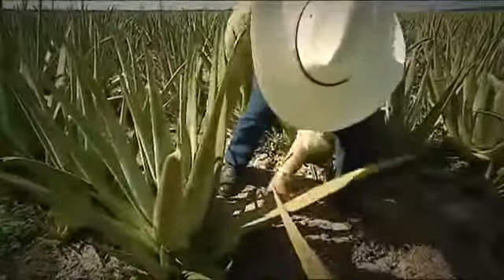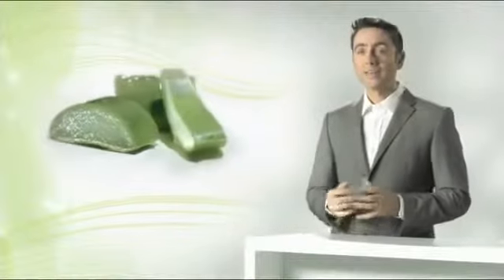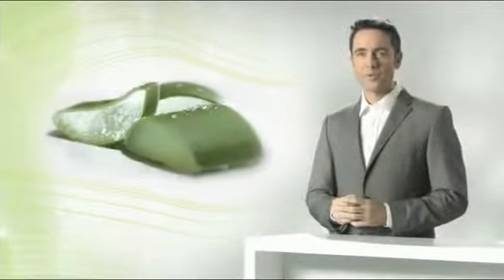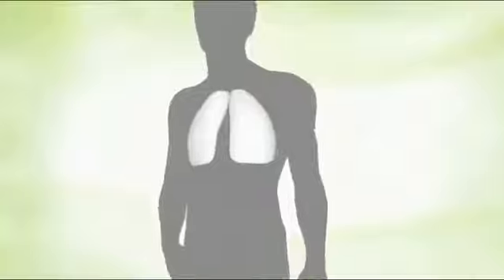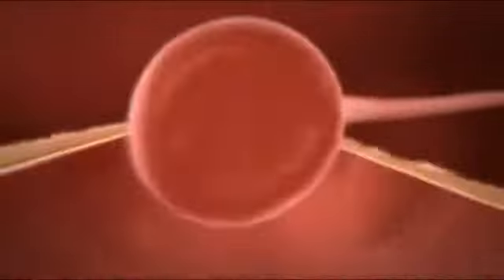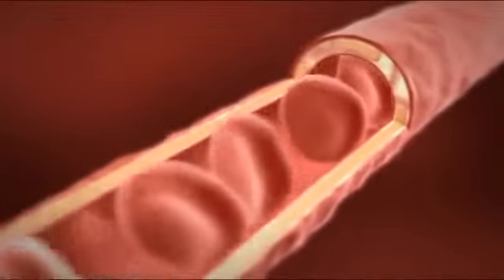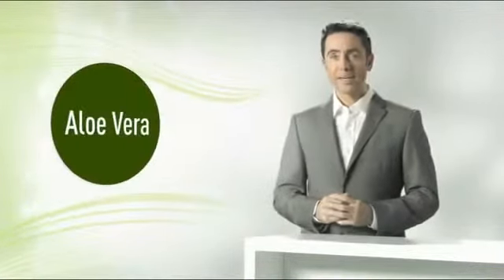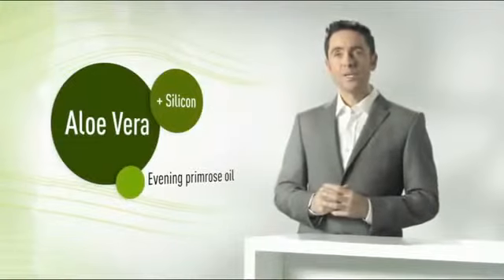Aloe Vera Benefits - Detailed explanation why we need ALOE VERA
Here we will see how Aloe Vera increased Oxygen in our blood stream. Increased Oxygen means Increased Energy and other ailments. It is widely known Aloe Vera purchased here maintains a healthy system, soothes symptoms of asthma, eczema, arthritis, psoriasis and in a lot of cases controls the conditions.